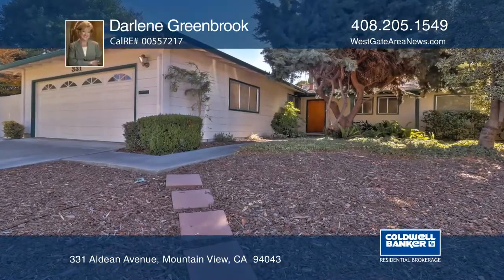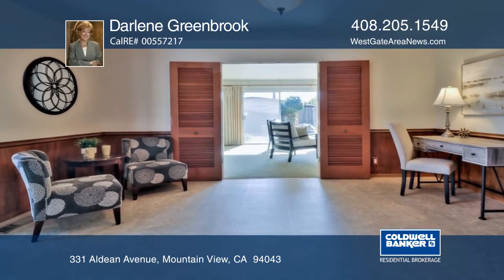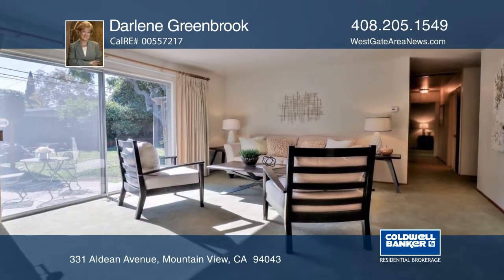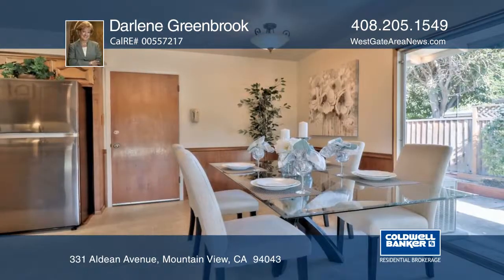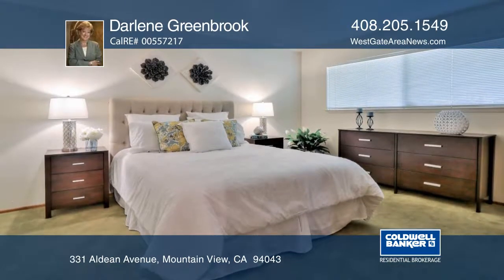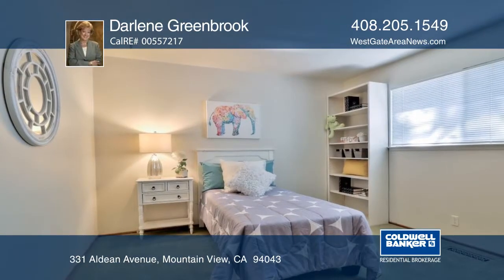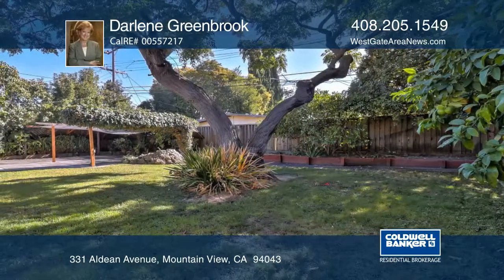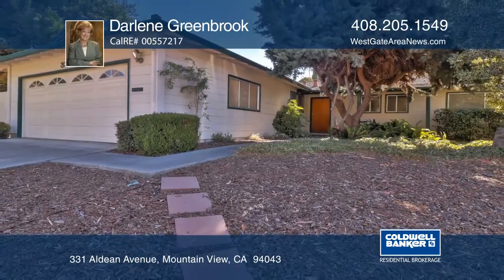331 Aldean Avenue Mountain View, CA | ColdwellBankerHomes.com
331 Aldean Avenue, Mountain View, CA

Lovely Ranch-style home in desirable Monta Loma area in Mountain View. Conveniently located within minutes to downtown Mountain View and Los Altos as well as to Google Campus and easy Freeway access to Silicon Valley.